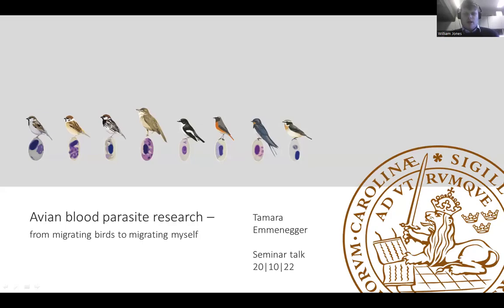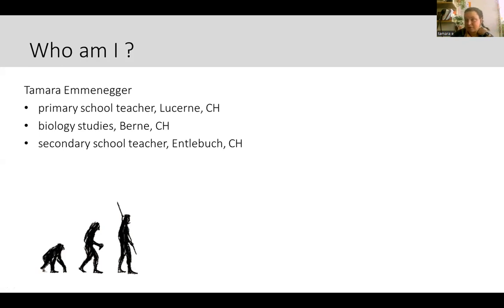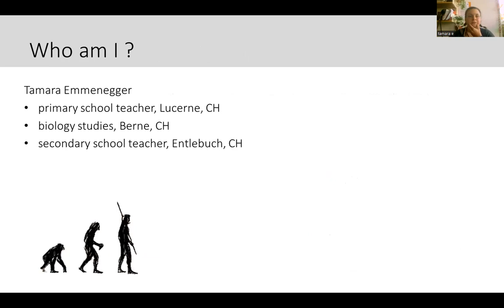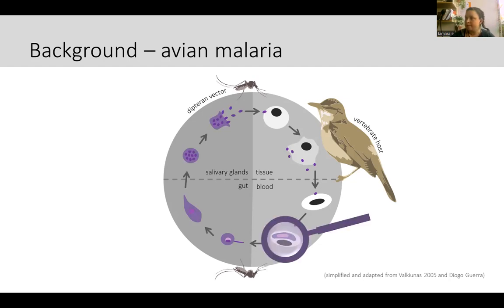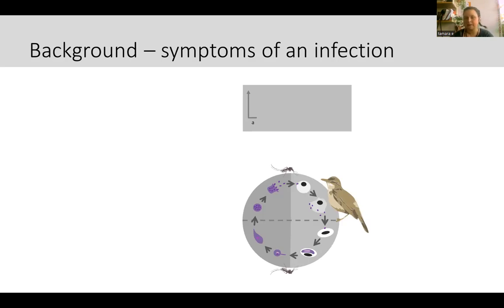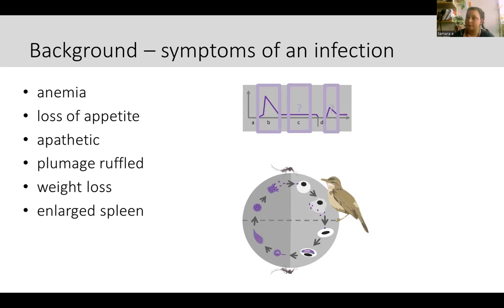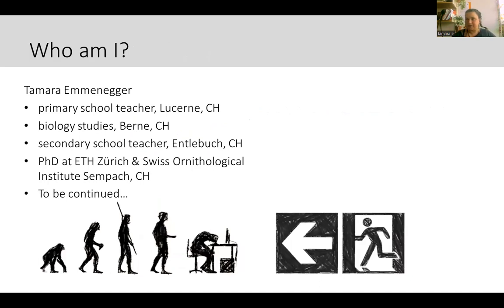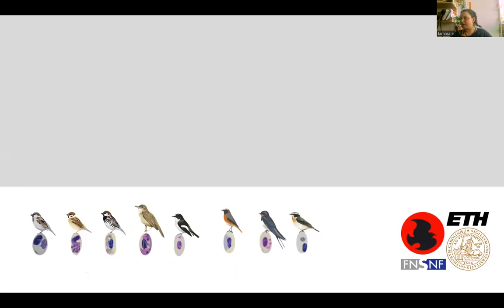Tamara Emmenegger: Avian malaria and migratory decisions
Az Evolúciós Állattani és Humánbiológiai Tanszék szeminárium sorozatának 2022. október 20-i előadása:

Avian malaria and migratory decisions

Tamara Emmenegger
Lund University